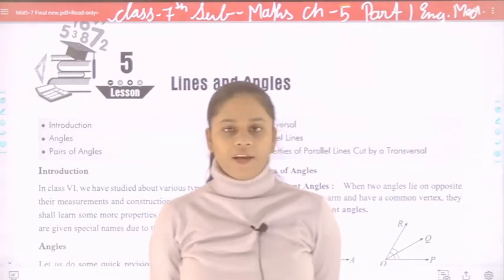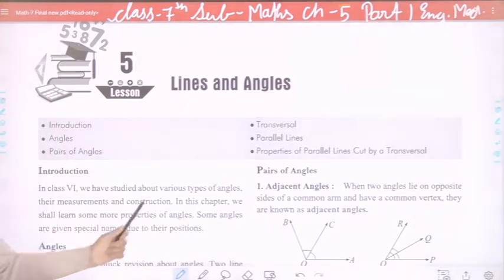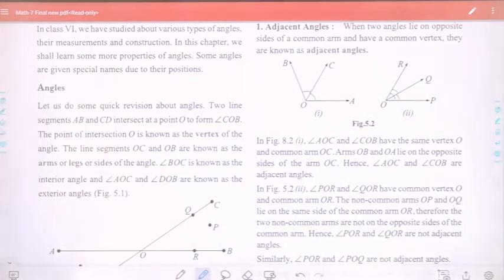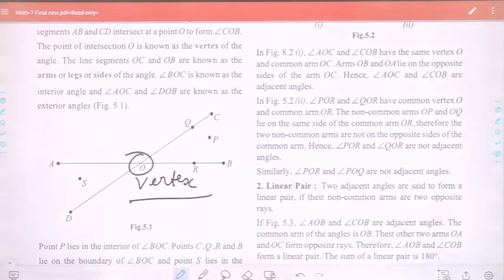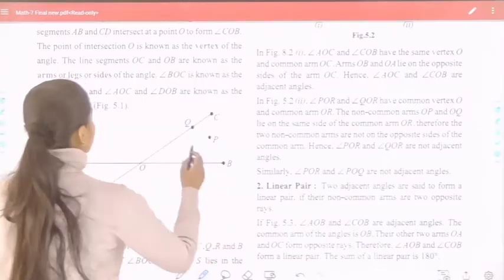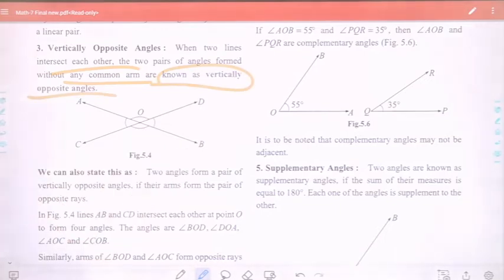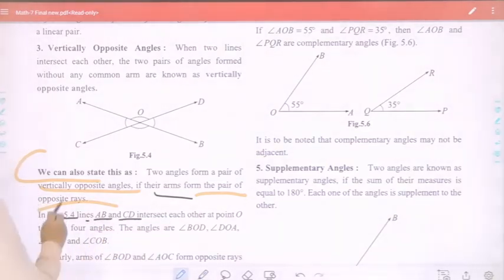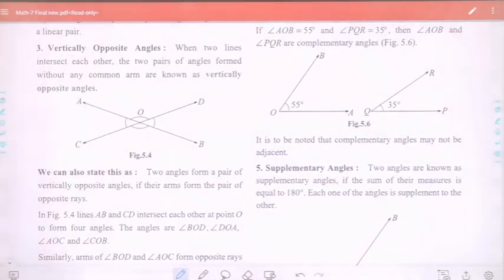class 7 sub maths ch 5 part 1 EM